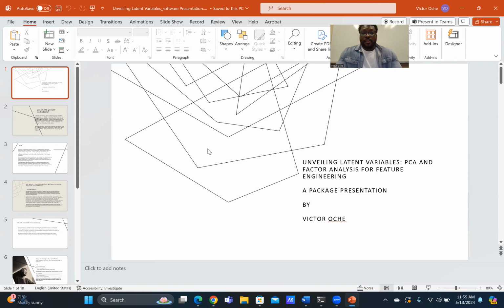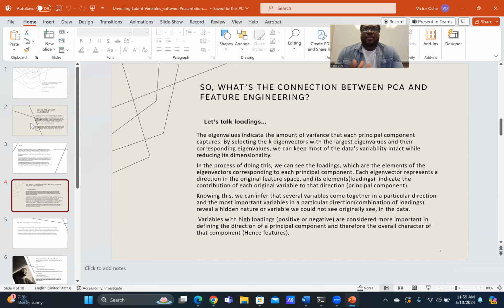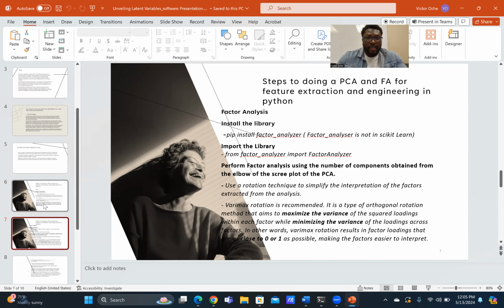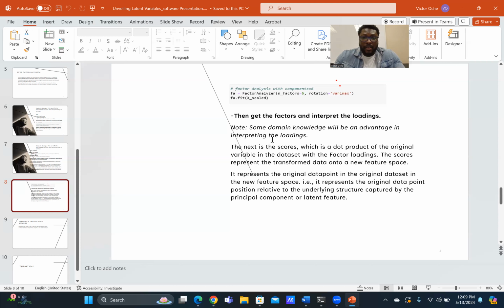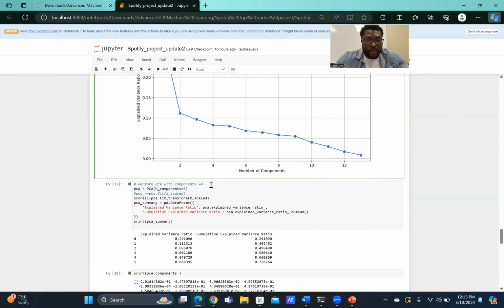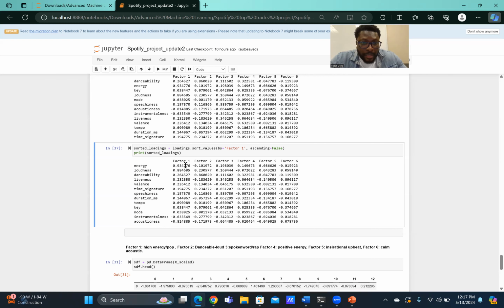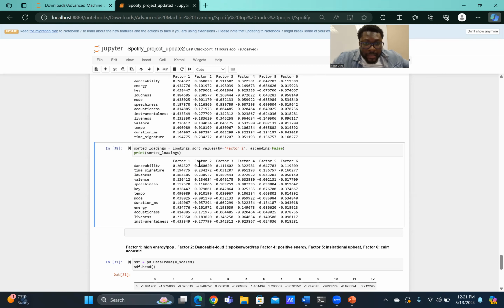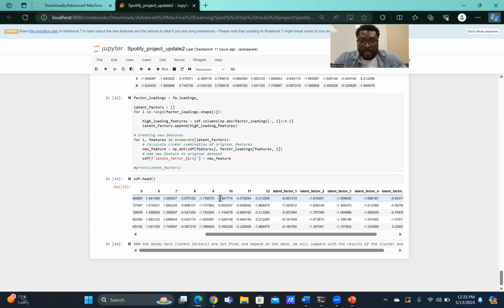Feature Engineering using PCA and Factor Analysis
This Video teaches how to use PCA and Factor Analysis for feature Engineering in Machine Learning in Python.